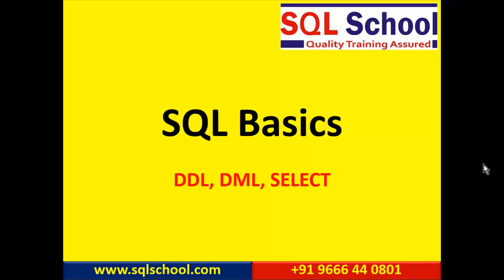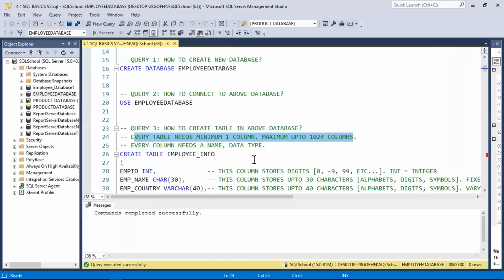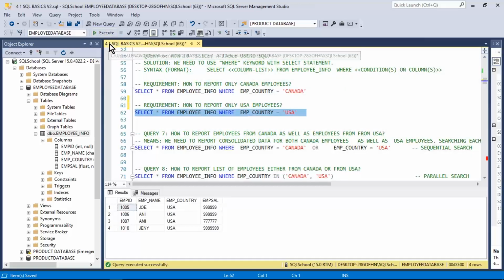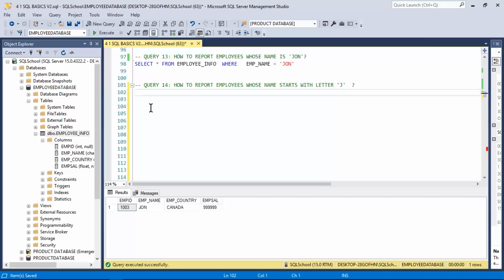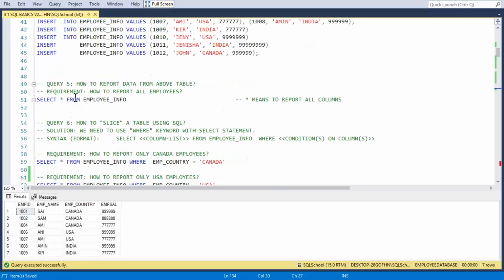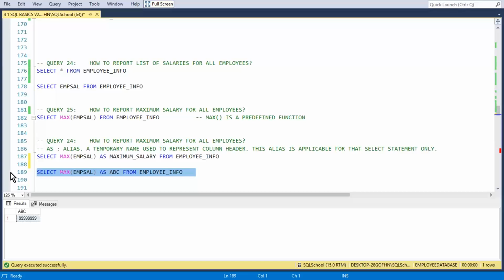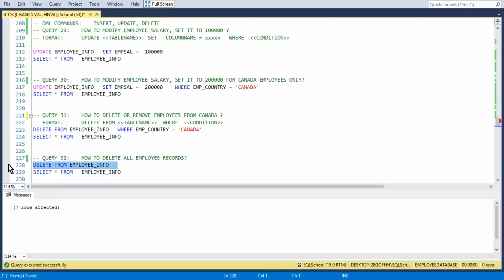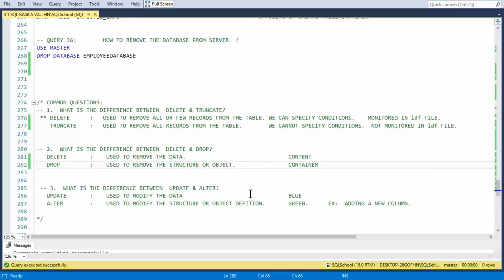SQL Basics | MSSQL Basic Queries | SQL Basic Concepts | DDL, DML & DQL | SQL School